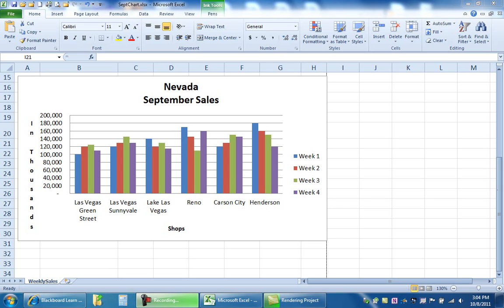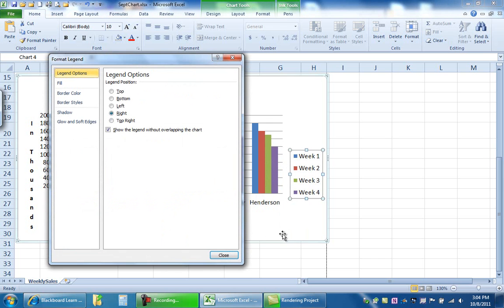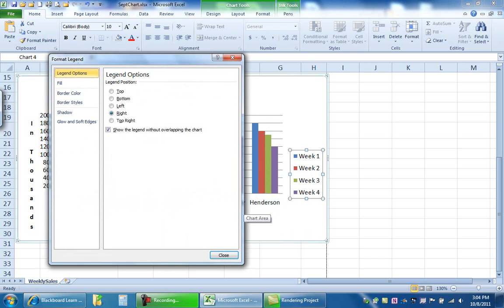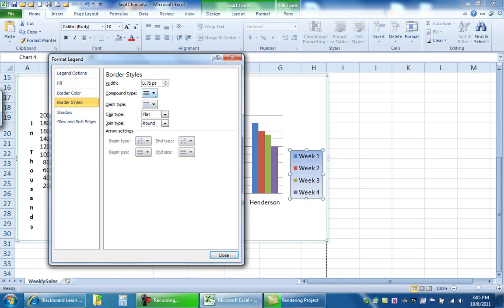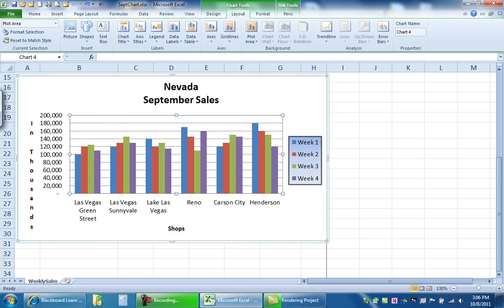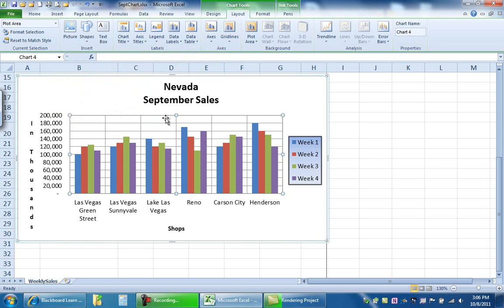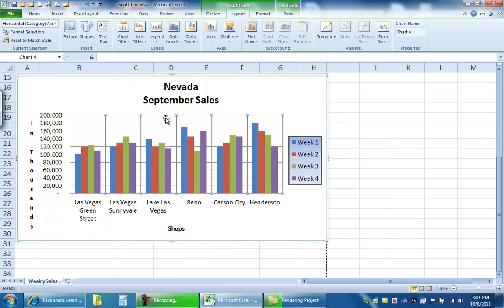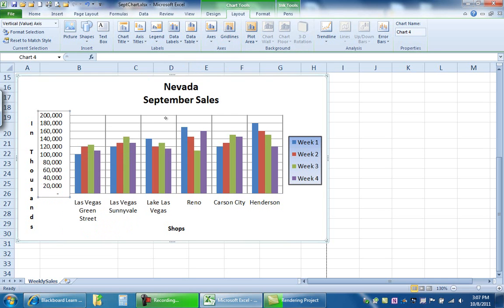Formatting Chart Elements